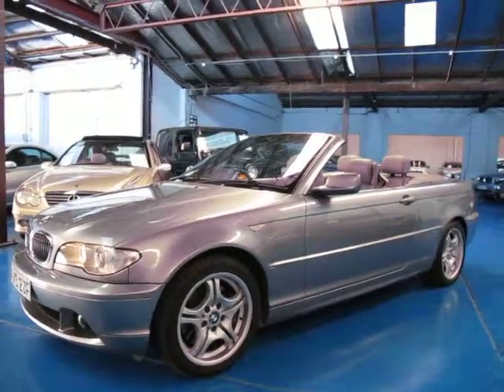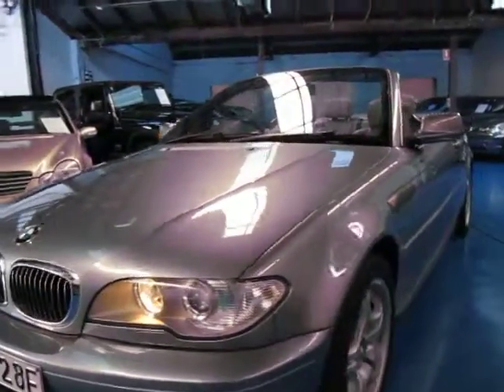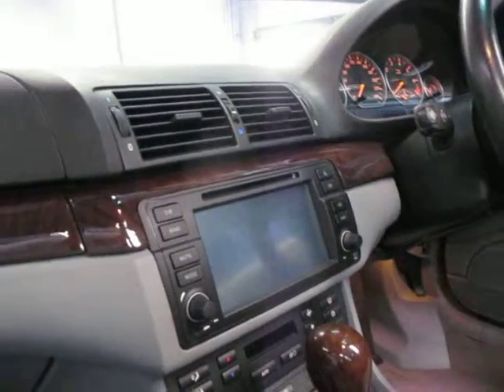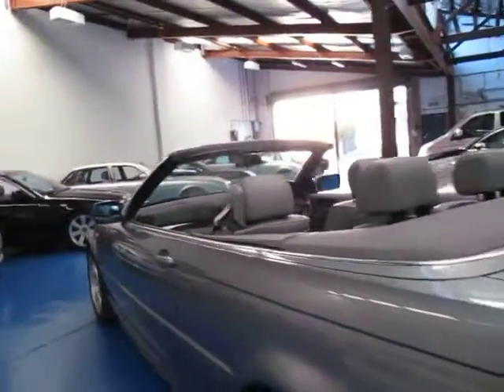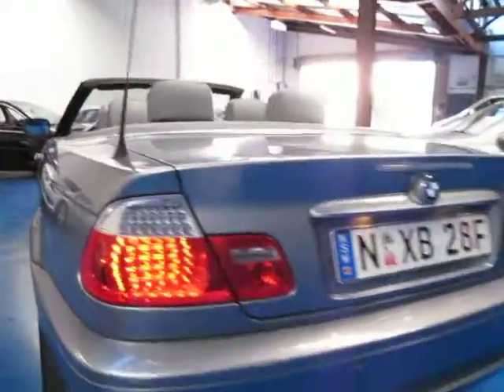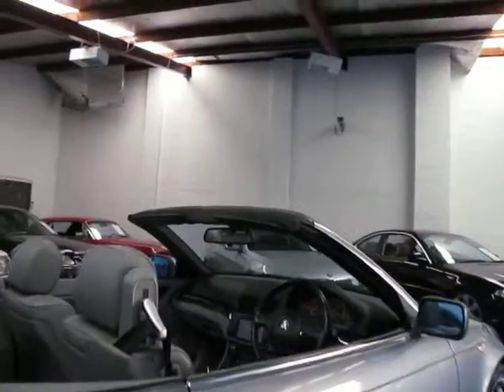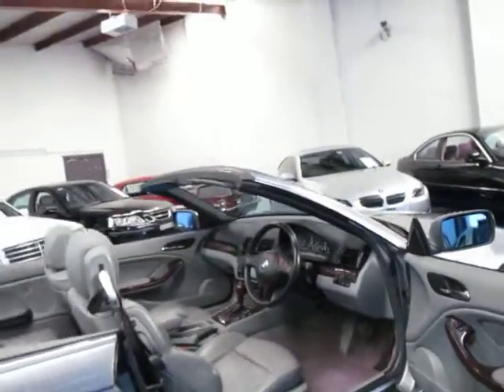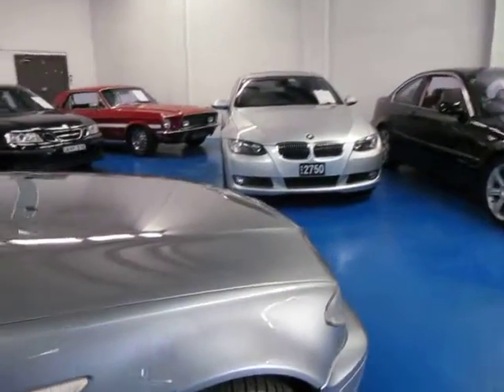Oldtimer Centre - Marrickville NSW